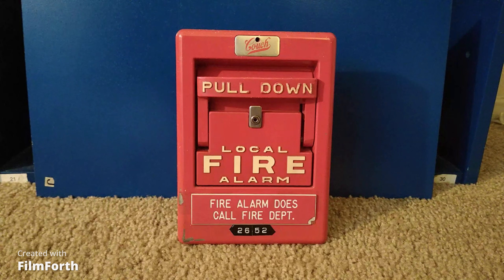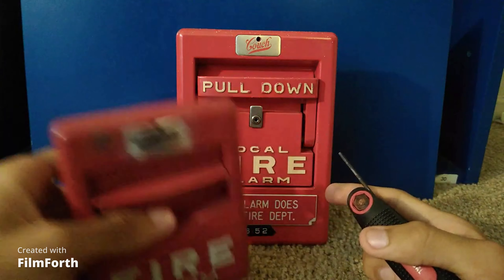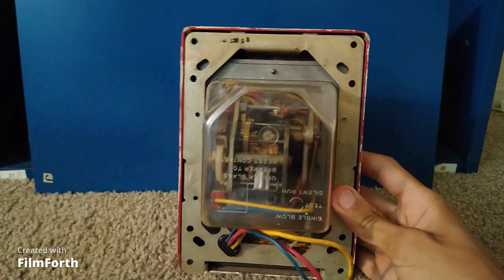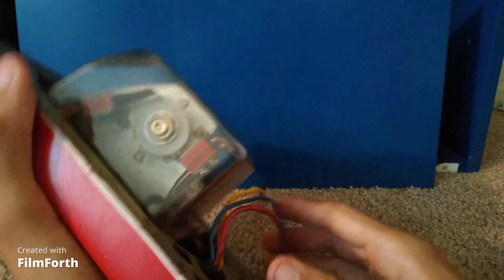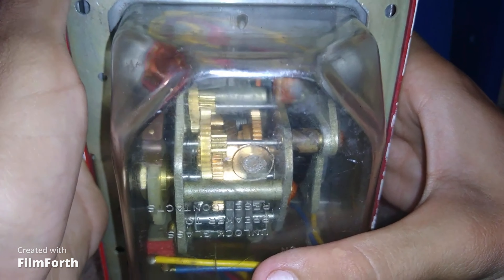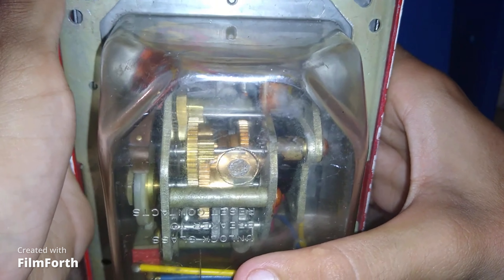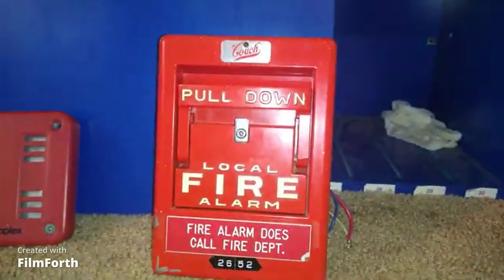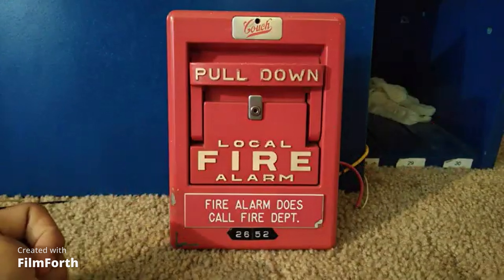Couch Coded Fire Alarm Pull Station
Here in this video I will be taking a look at an old and vintage Couch coded fire alarm pull station that I just recently go in the mail. I will going over the general stuff that this pull station has and how a coded fire alarm works. I hope you enjoy this video!